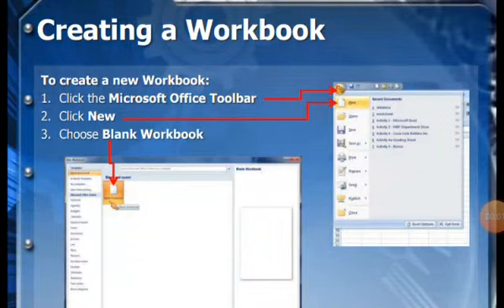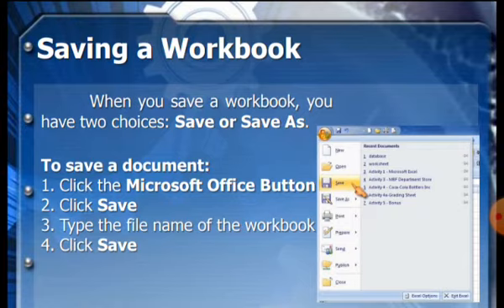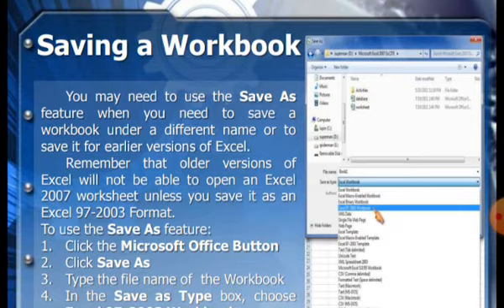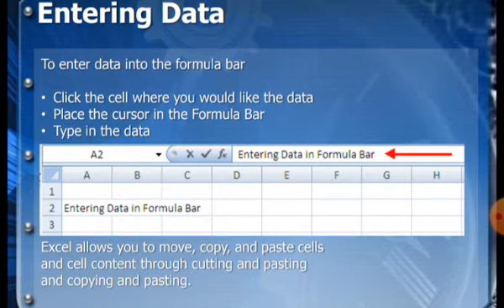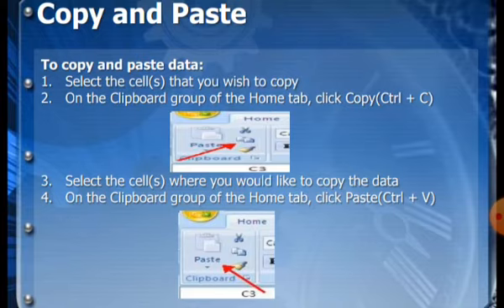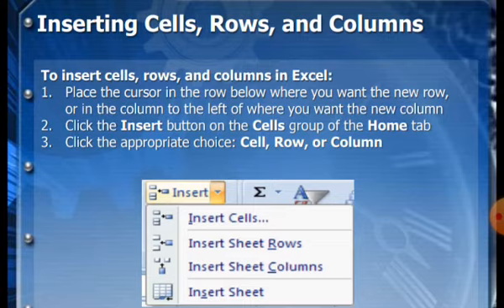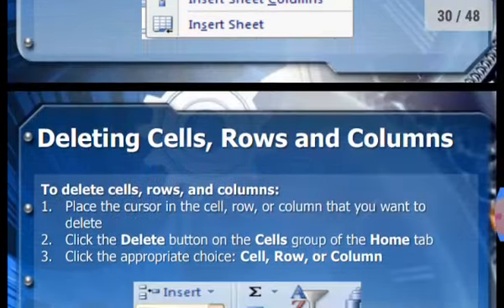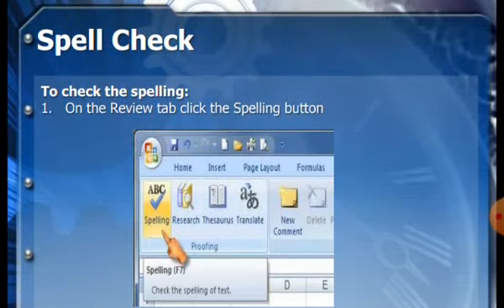Class 7th Computer Topic MS EXCEL PART 4